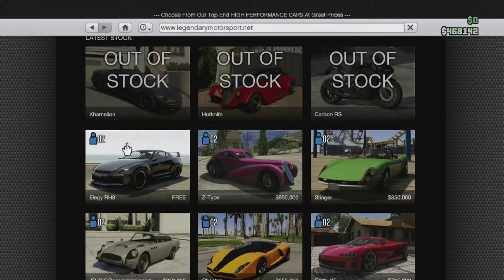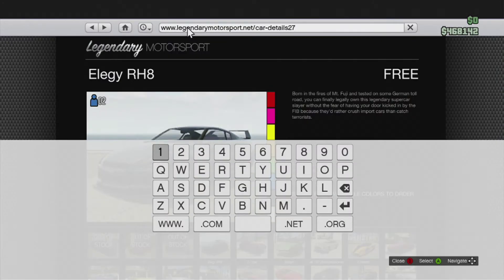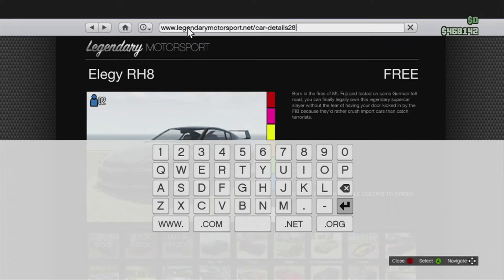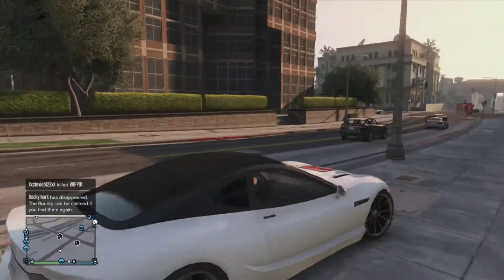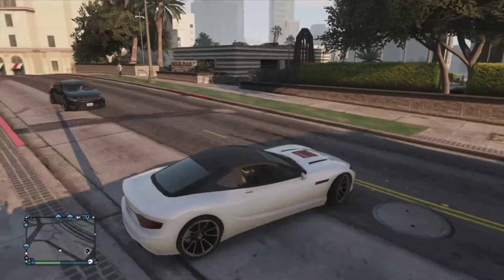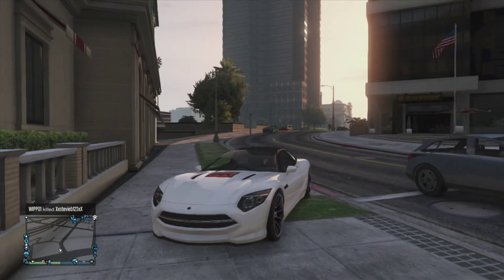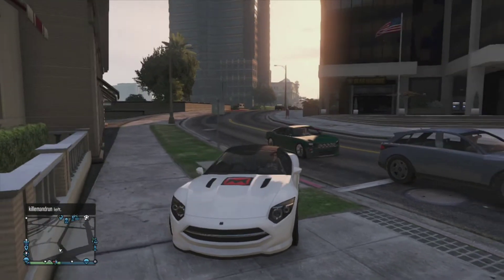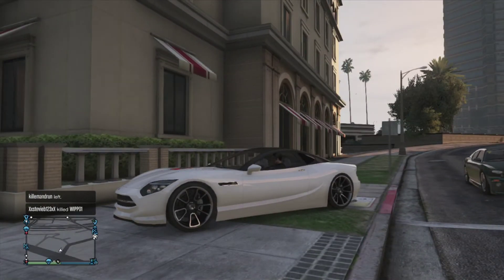GTA Online How To Get Dlc Cars Free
Hope this video was useful for you all :^)

If you have any questions leave them in the comment selection below.